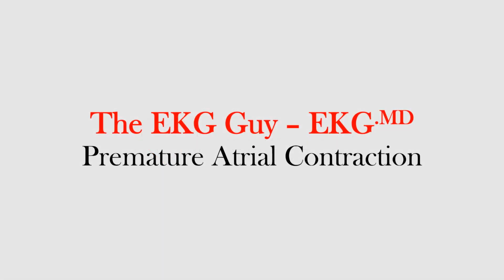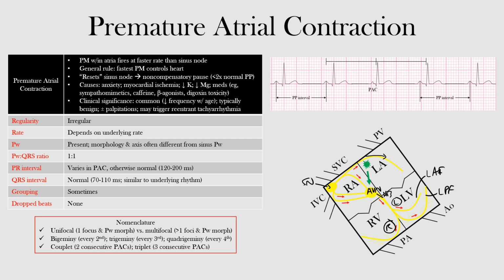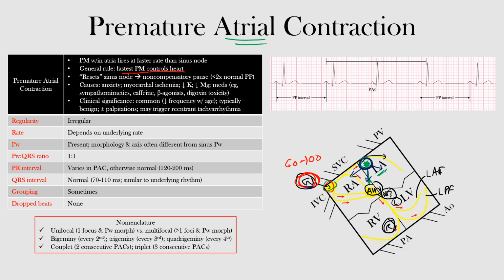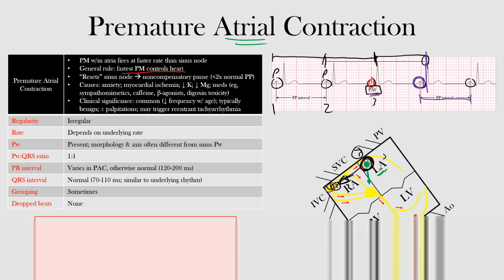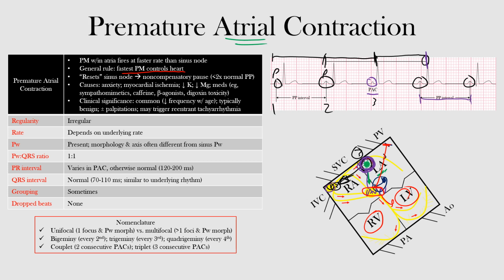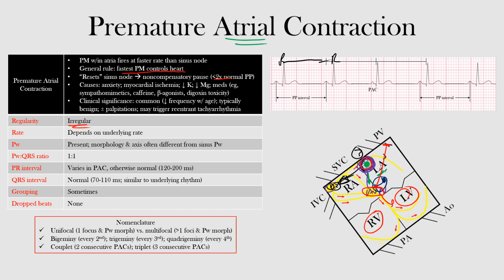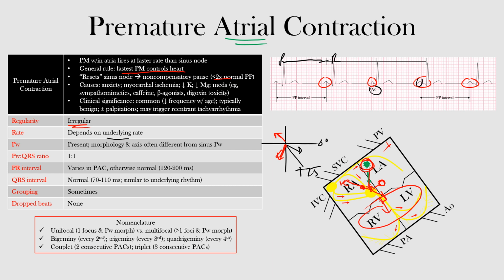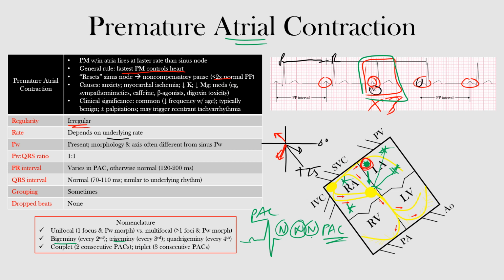Premature Atrial contraction